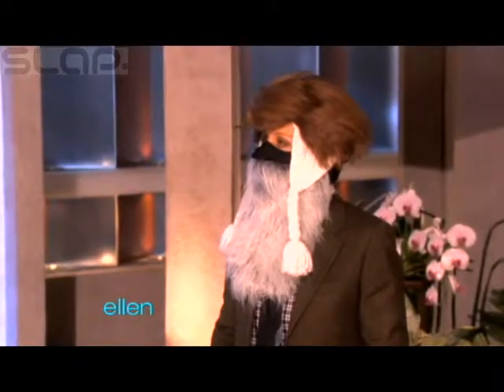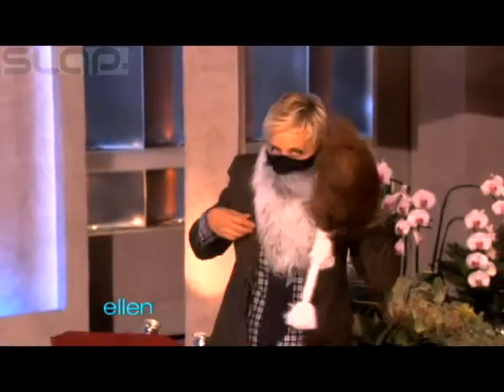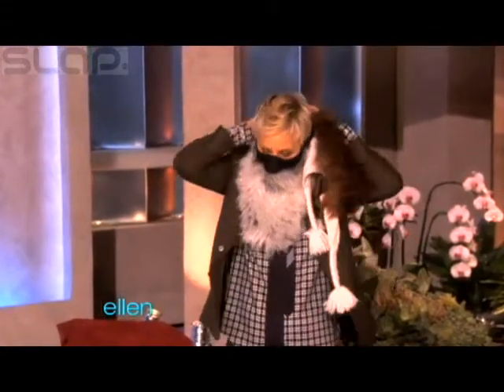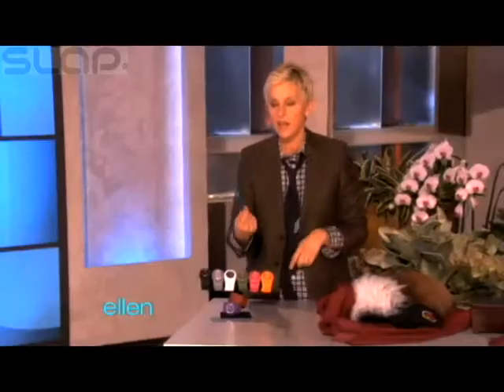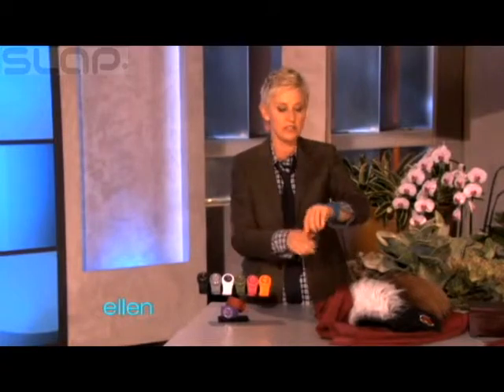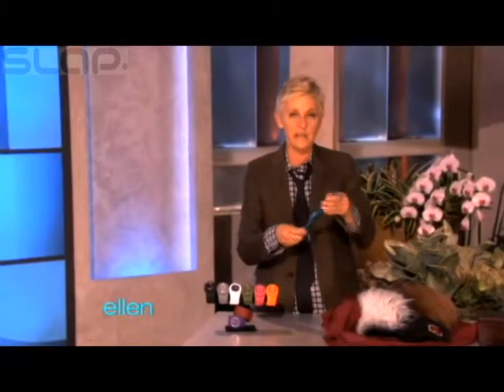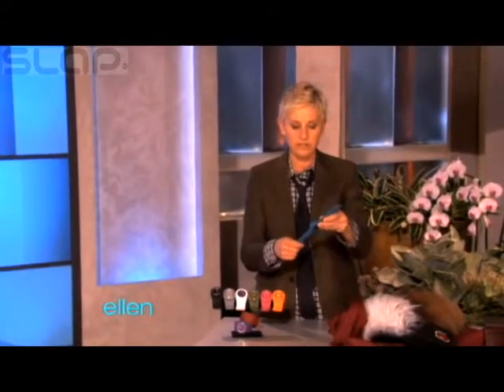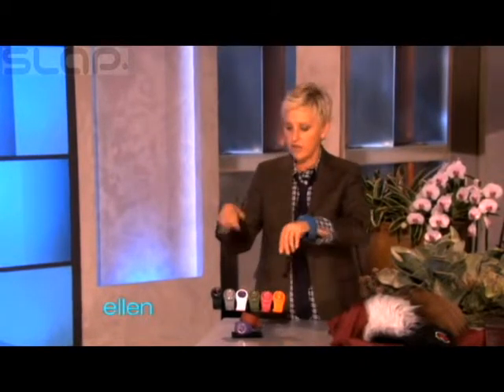SLAP on your SLAP Watch today | find SLAP Watch | colorful SLAP Watches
How does it work? Glad you asked!
Big Time Brands' latest product is the awesome SLAP Watch.

All you have to do is just SLAP IT ON!